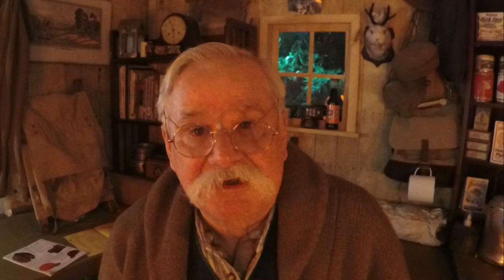Living History: So What IS Bannerman's Camp Anyway?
For about the past 9 months I've mentioned Bannerman's Camp several times, and it appears in the intro to all of the Classic Camping Living History videos. So, I guess its time to tell you what it is.